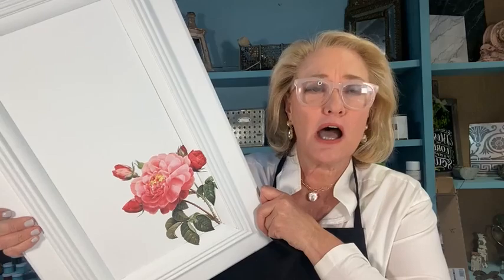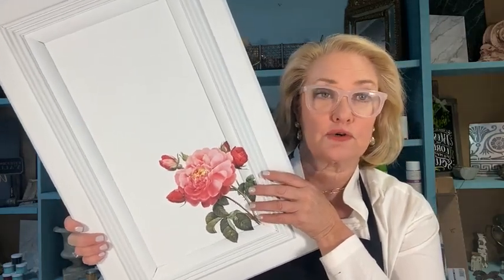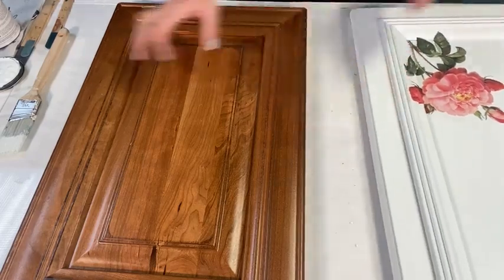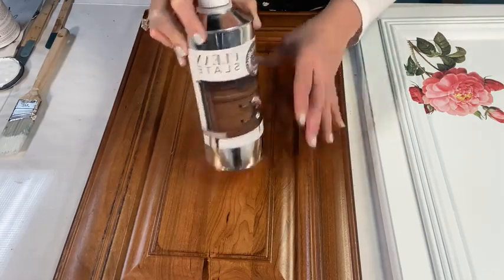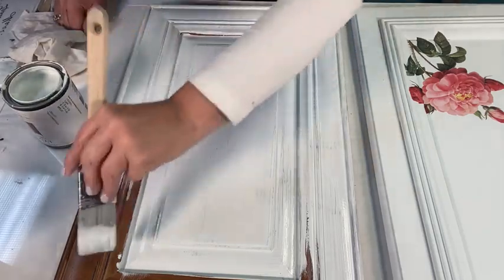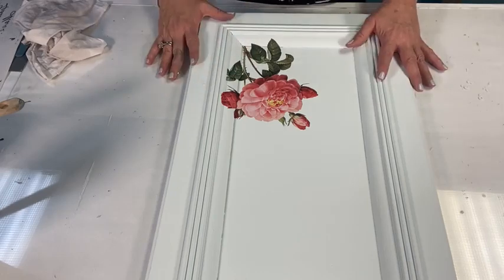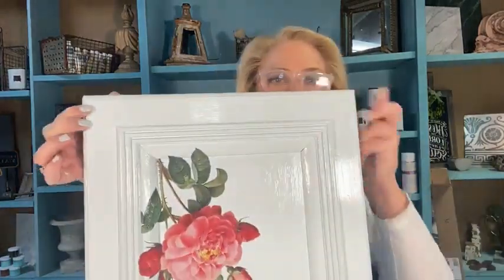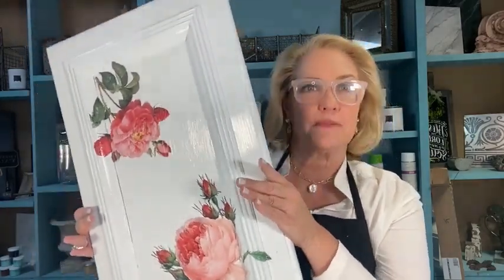Make Your Painted Furniture POP | Amy Howard At Home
Looking for a french country look? Watch this video!

Our color crush this week is...Hey Y'all One Step Paint! Add color transfers to your piece for that extra pop! They're so easy to use and give your piece a fresh new look.